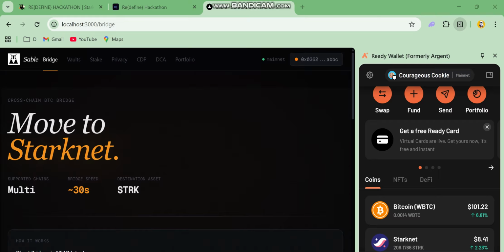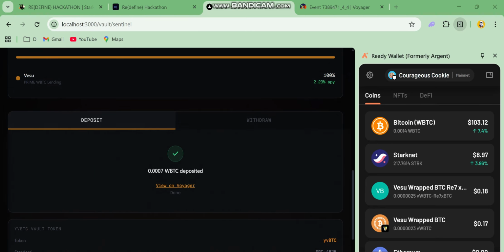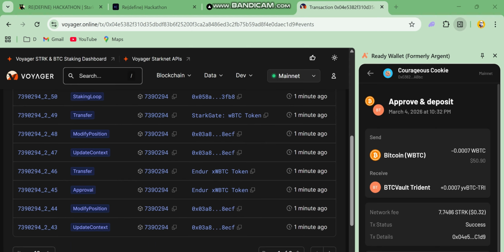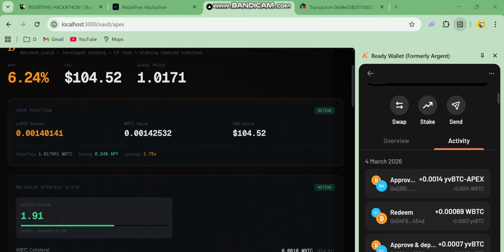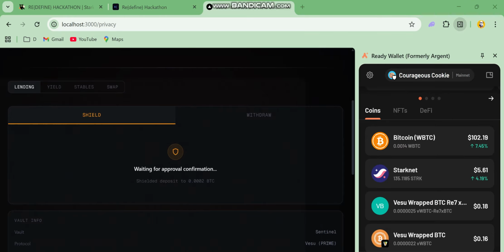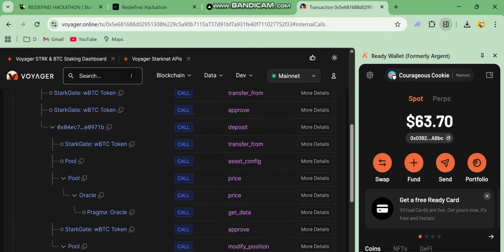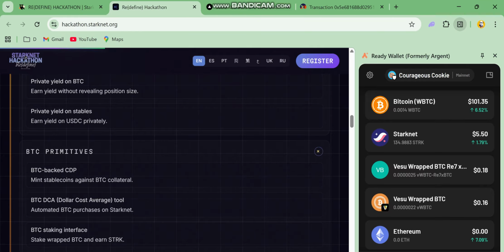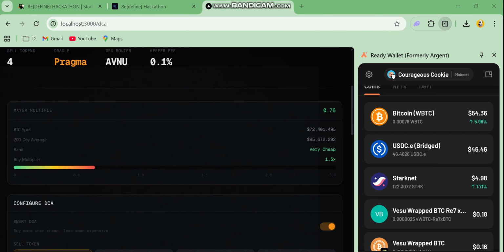Buliding Sable: The best layer forbitcoin adoption on starknet